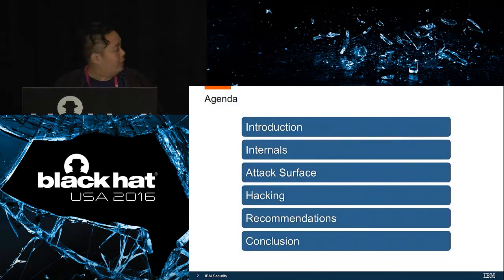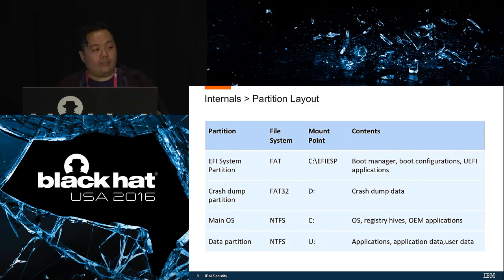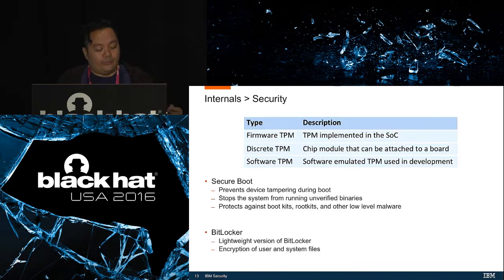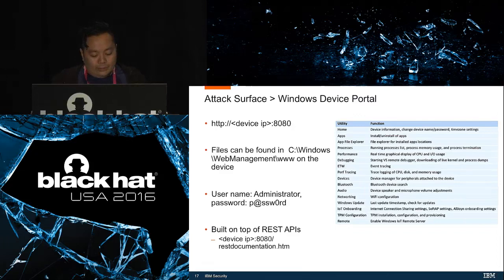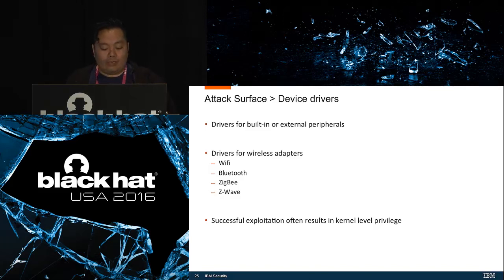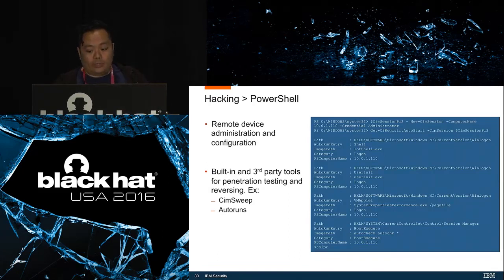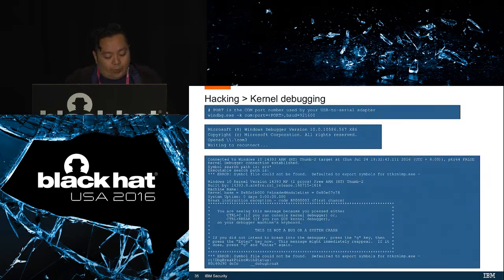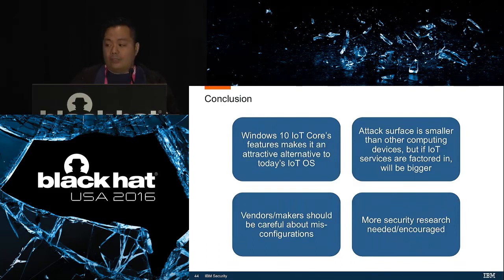Black Hat USA 2016 Into the Core In Depth Exploration of Windows 10 IoT Core